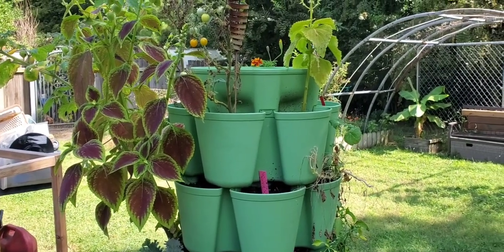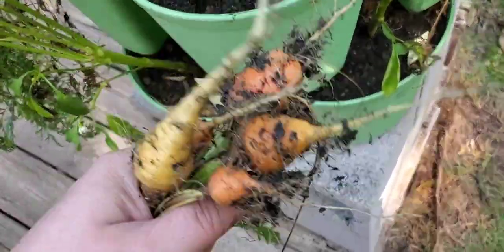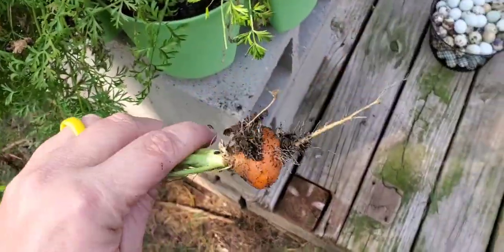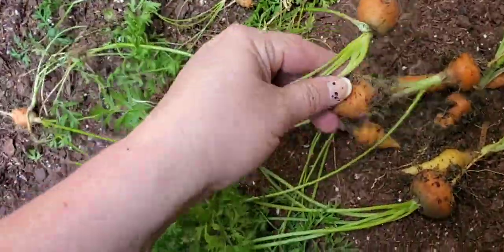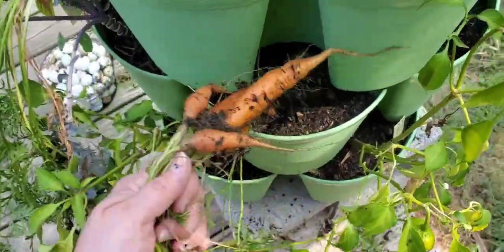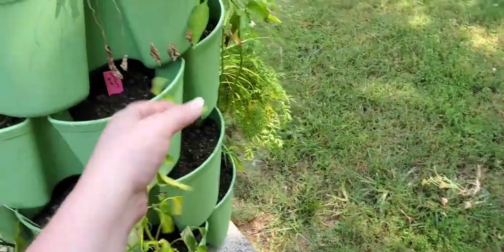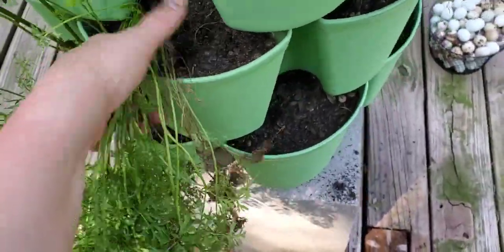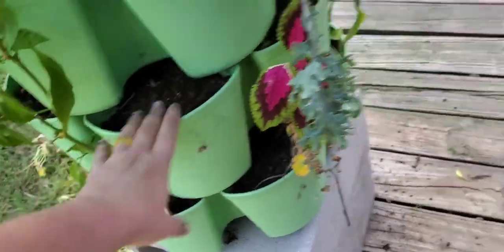Growing carrots in the Greenstalk vertical container.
These container friendly varieties surprised me!